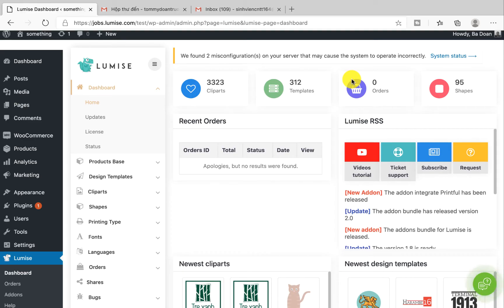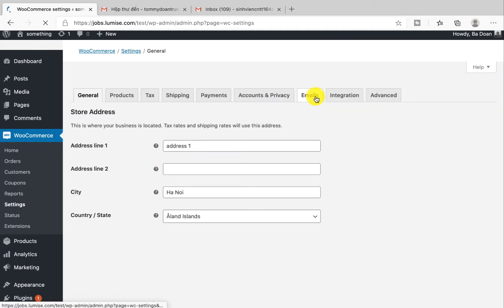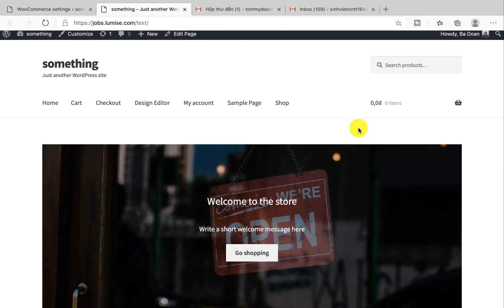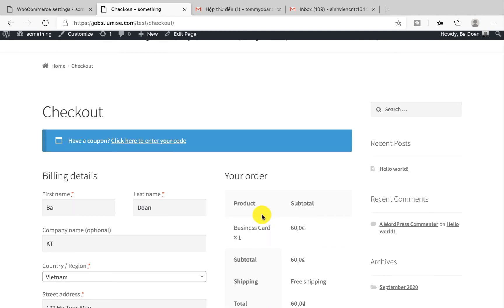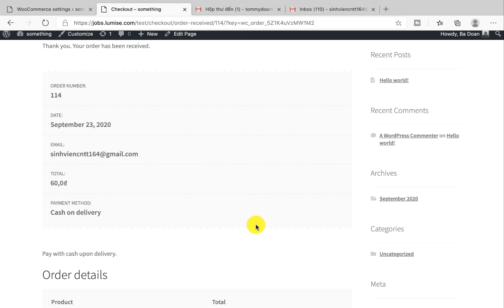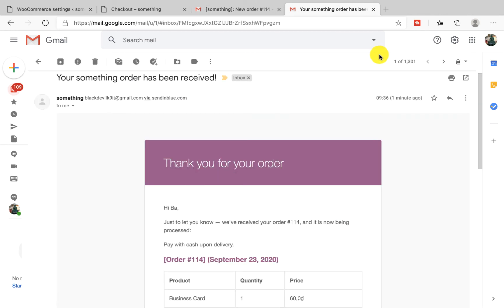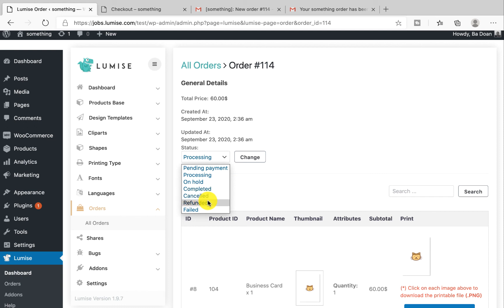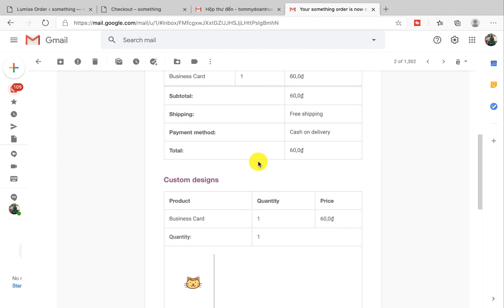Lumise Tutorial | Complete your first order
What will happen when your customer finish their order? Where do you manage the order's status? Everything will be answered after you watched this Lumise tutorial. Hope this help :)